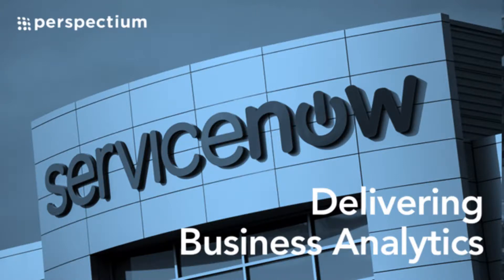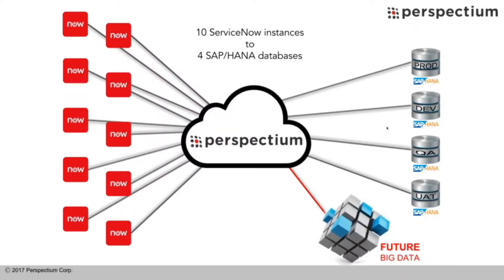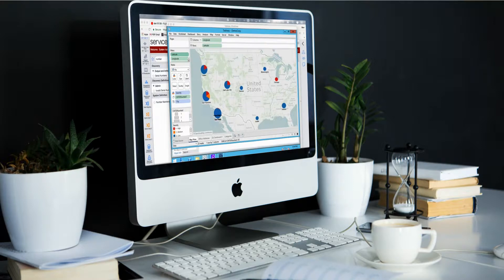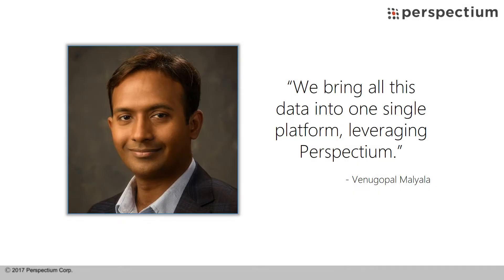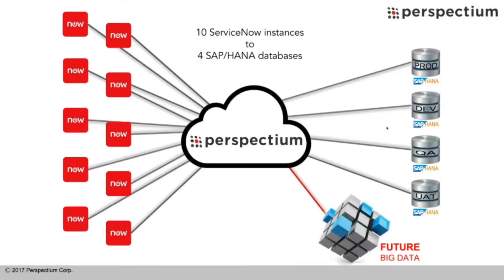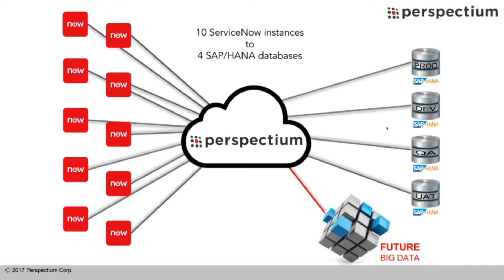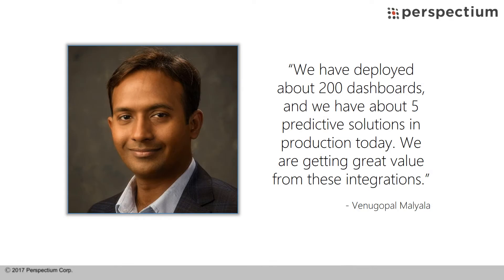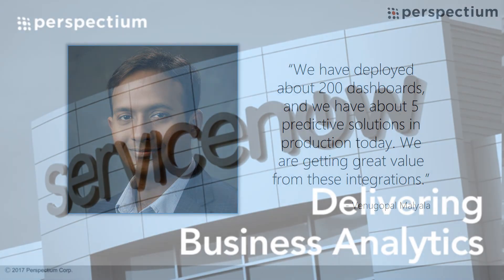ServiceNow's Advanced Analytics Solution | ServiceNow Integration with SAP Hana | Case Study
As well as providing integrations for ServiceNow users, Perspectium also provides integration services to ServiceNow themselves.

ServiceNow uses Perspectium to connect its own ServiceNow instance to advanced analytics solutions.

This video explains how ServiceNow integration with third-party applications drives cross-functional and advanced analytics use cases.

Perspectium supports ServiceNow's analytics requirements by facilitating the transfer of data from multiple ServiceNow instances, to SAP HANA, enabling real-time analytics for a number of ServiceNow departments, including Sales and Marketing.